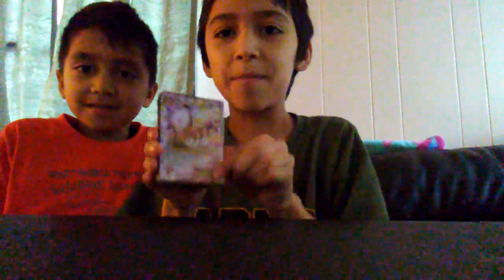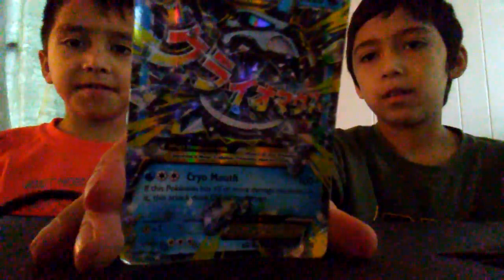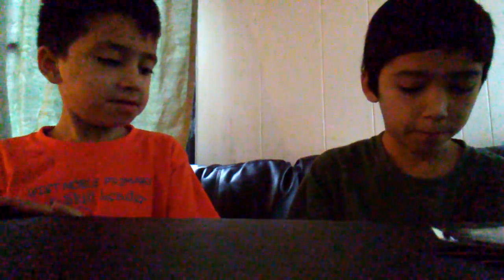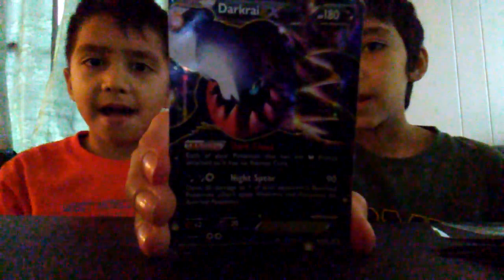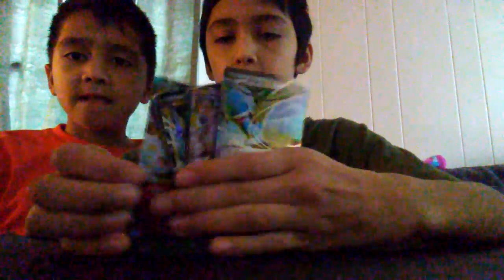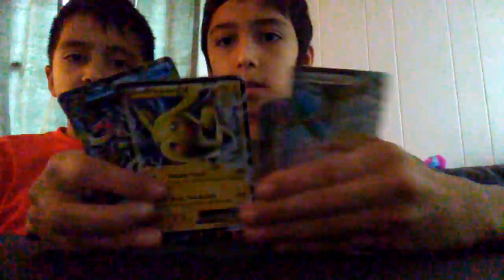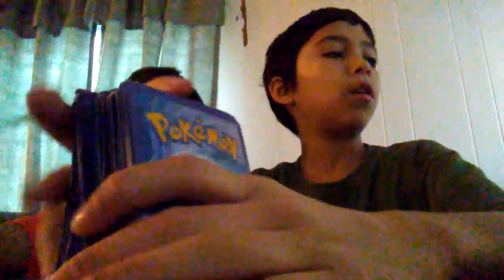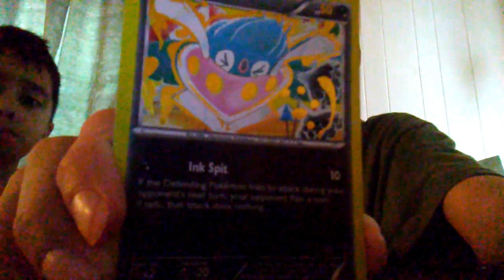My best pokemon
Best pokemon